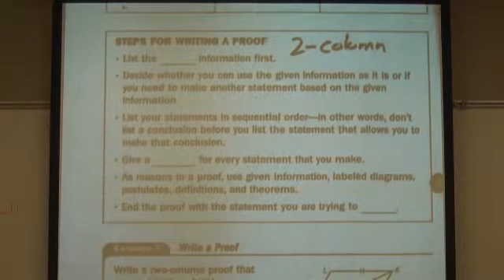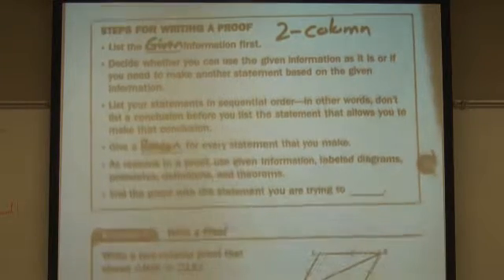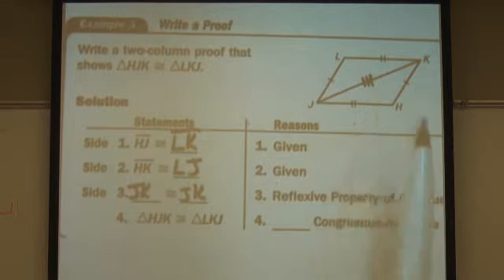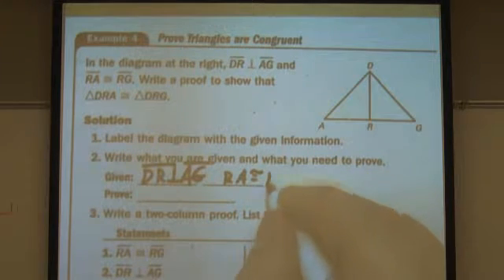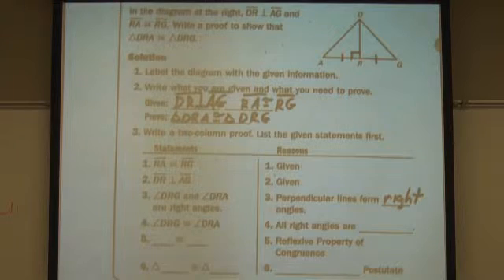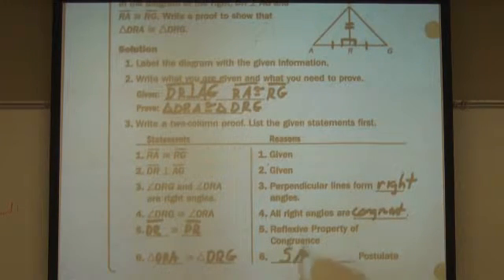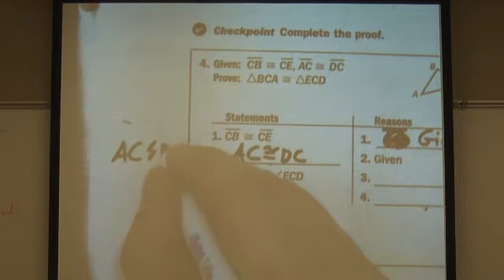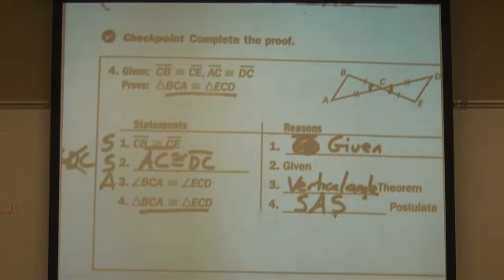Courter's Geometry Class, Section 5.2, PART 2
Get ready for your introduction to proving triangles congruent!